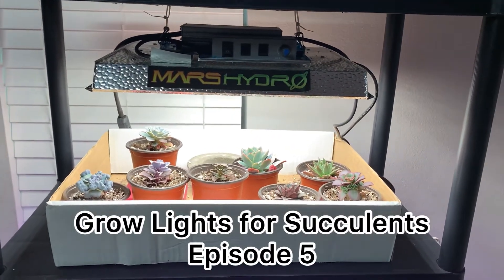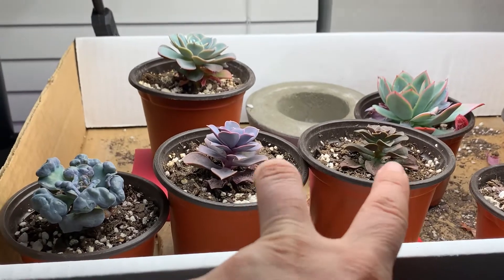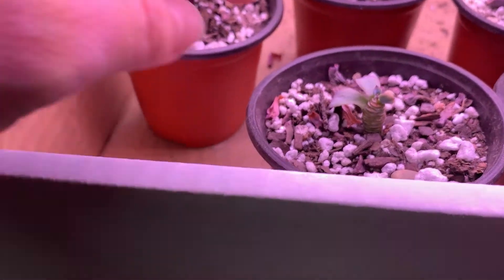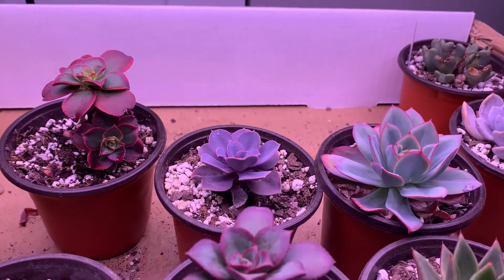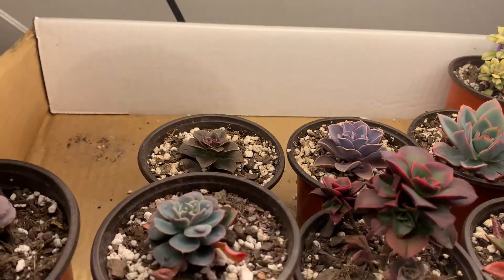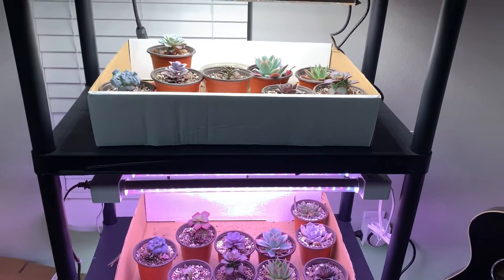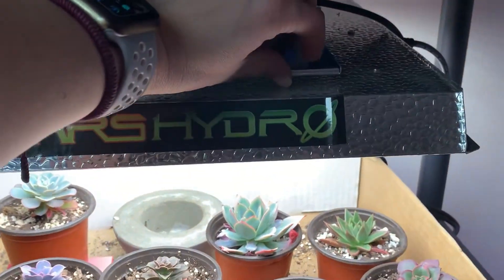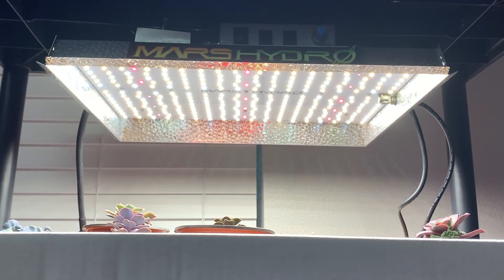Grow Lights for Succulents - Experiment Episode 5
Grow light info:

Commercial Electric 2 ft. 55 Watt Equivalent Integrated LED Black/Gray 4-Light Motion Control Garage Light, Bright White - Home Depot – in stores & online, 64.47

Feit Electric 2 ft. 2-Light 19-Watt Blue Spectrum LED Non-Dimmable Indoor Linkable Plant Grow White Light Fixture, Daylight - Home Depot – in stores & online, 43.97

Mars Hydro TS 1000W – online only, 139.99